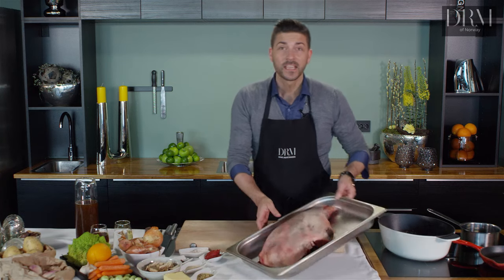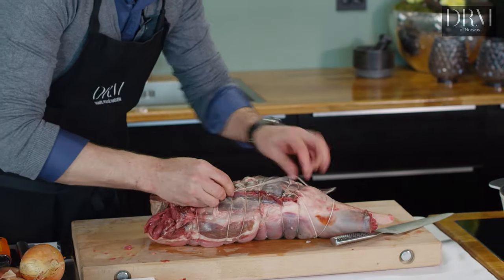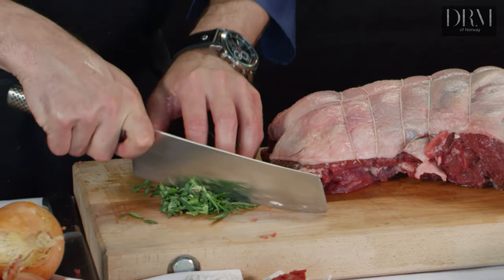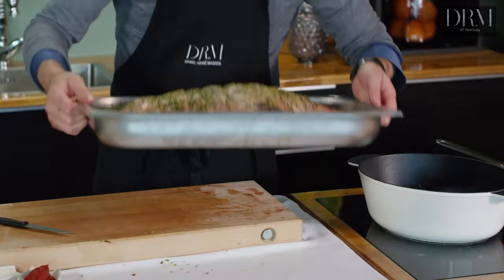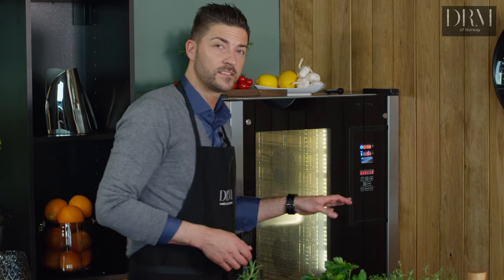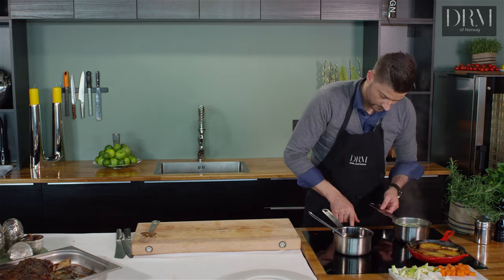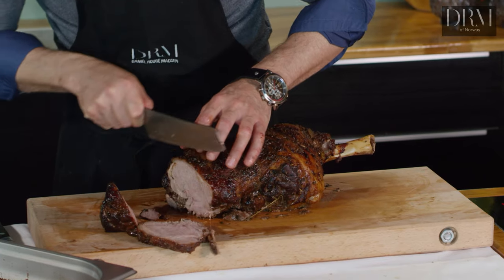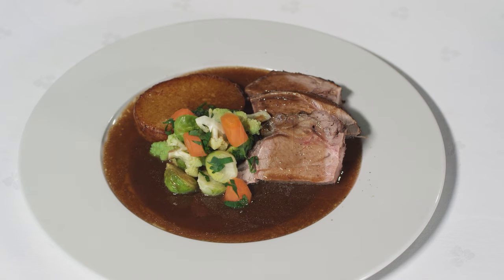The perfect Easter lamb by Danièl Rougè Madsen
In Norway we eat lamb for Easter, chef Danièl will in this show make a salted leg of lamb,with a orange& rosmary rub, garlic potatoes and a Port wine sauce.